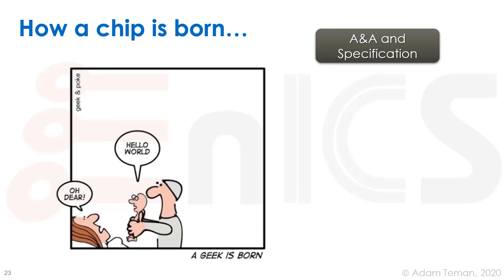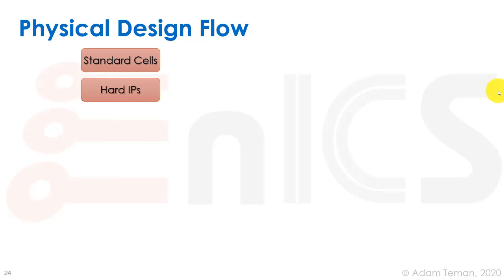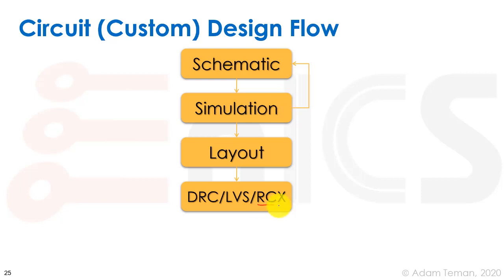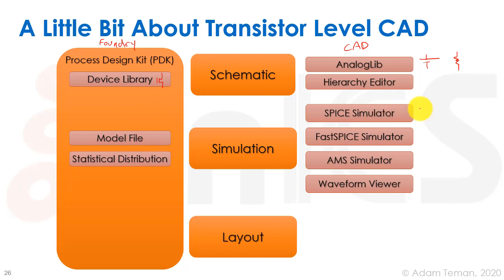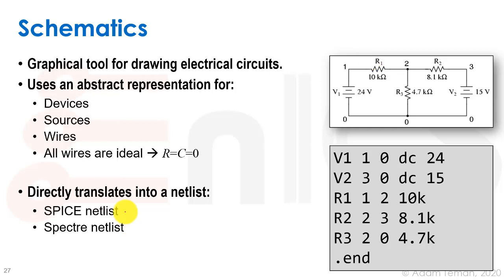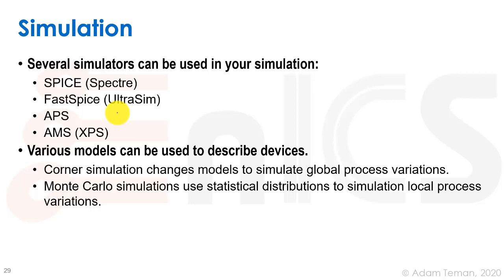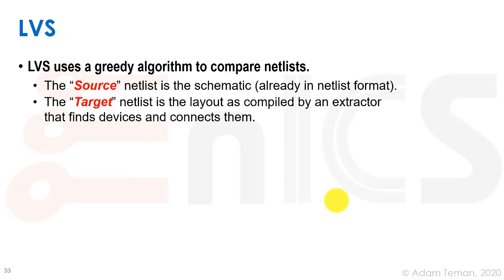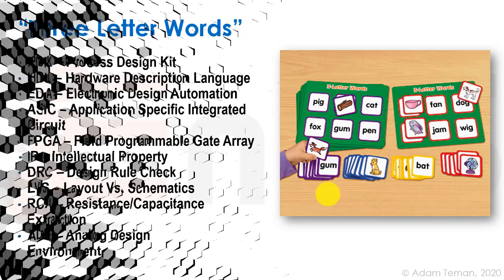VLSI - Lecture 1c: Introduction - How a Chip is Born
Lecture 1 provides an short introduction to the course.
In the third section, I provide an overview about "How a chip is born".